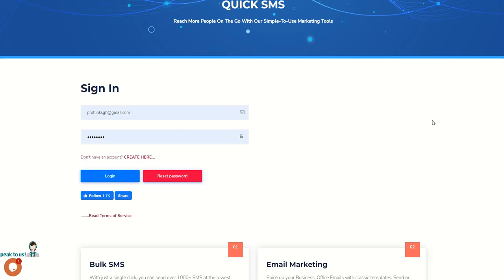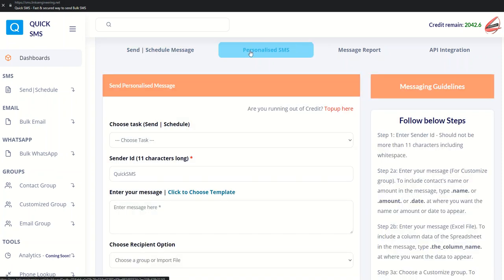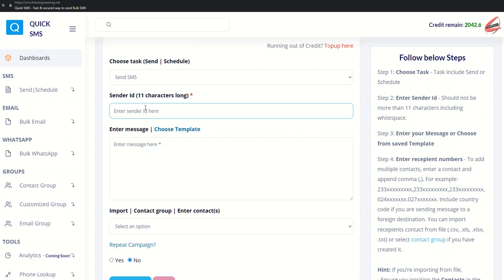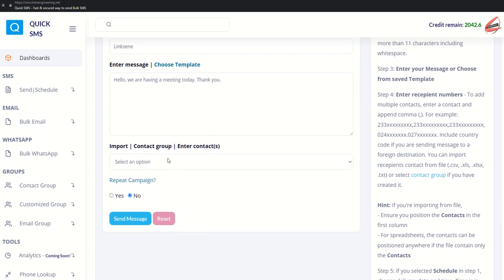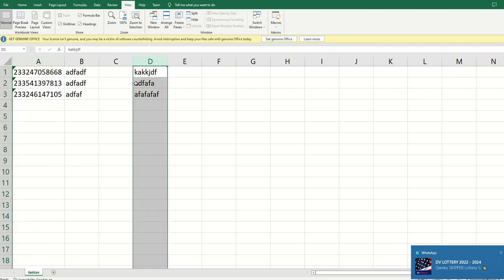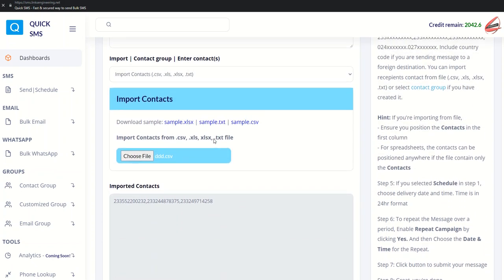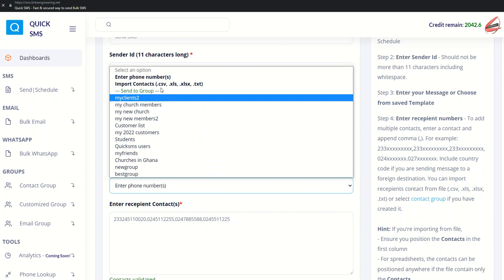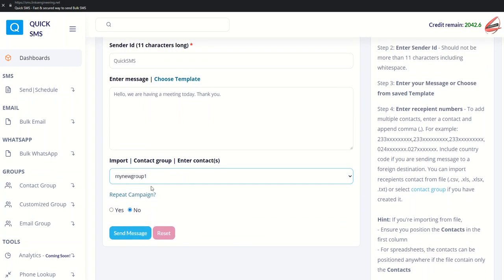How to use Quick SMS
Send Instant or Schedule your message on Quick SMS